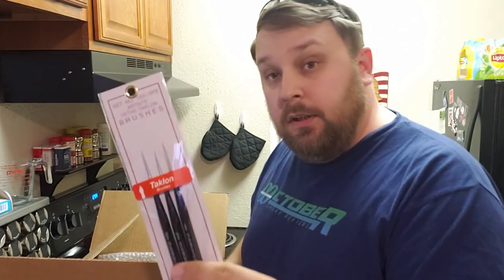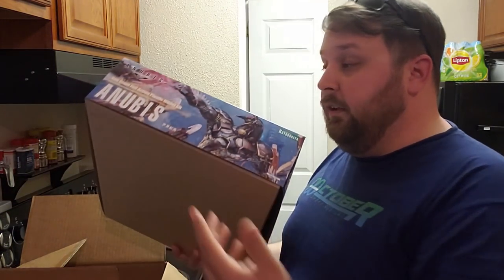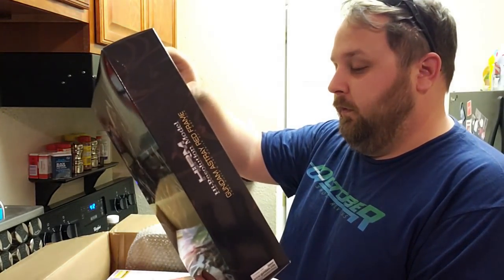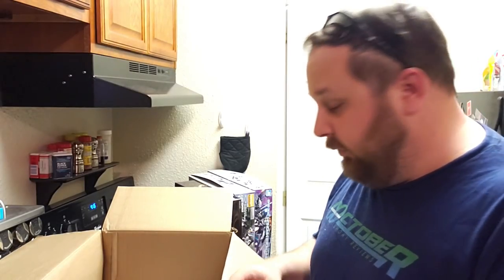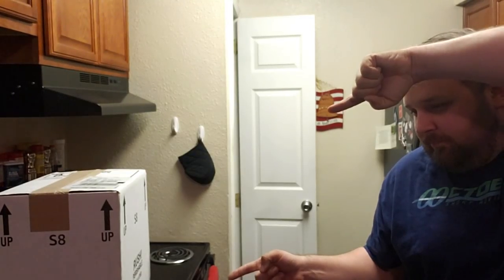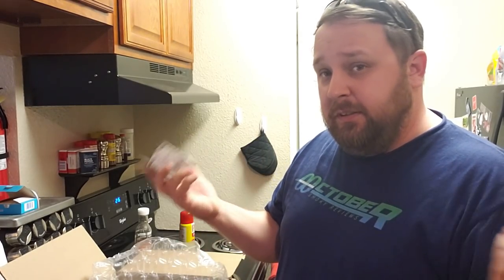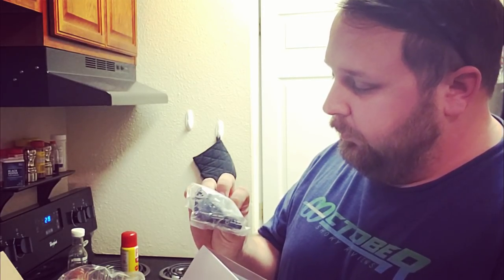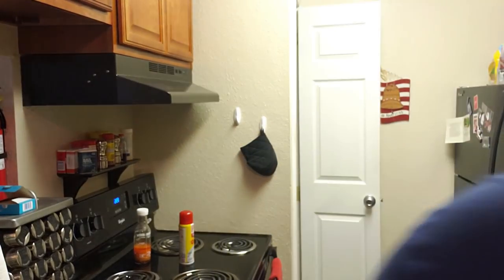IN THE KITCHEN WITH SHOKY: CONTEST PRIZES AND MORE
Today in the kitchen we have several boxes! Some things for me, some things for you! Massive thanks to @Gundam_Planet for the support for the contest!
Thanks to my Patrons:
SteelAngelJohn
Andy Tubbs
Rodimus 13